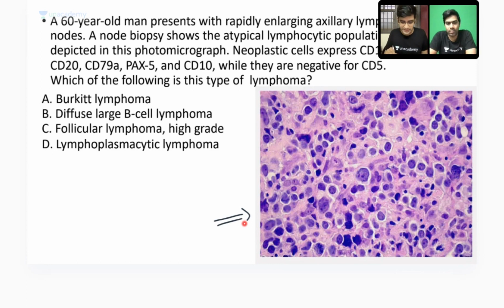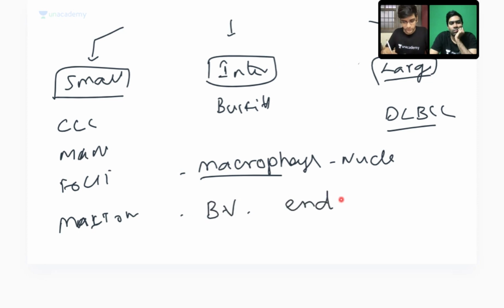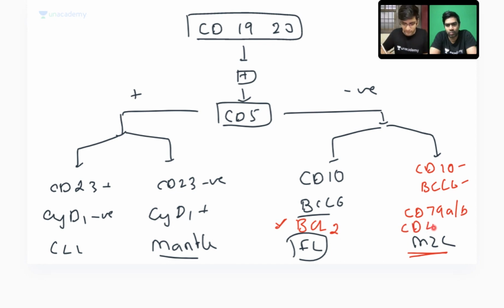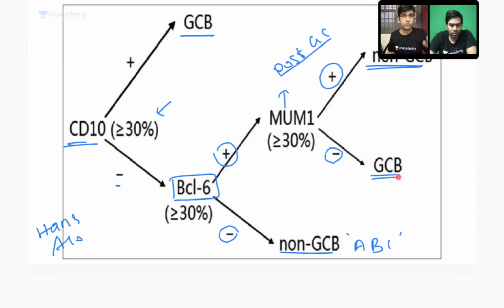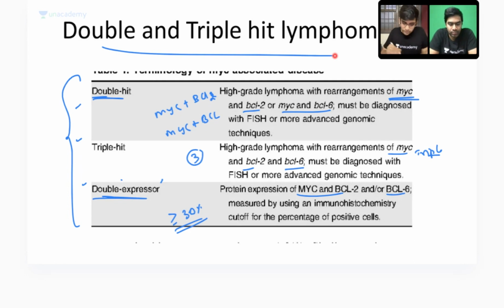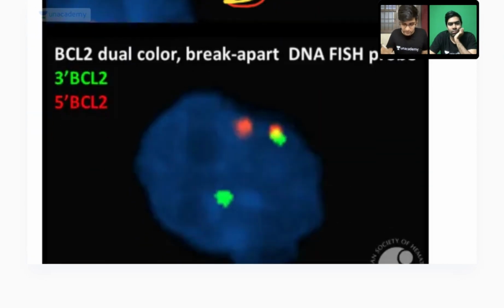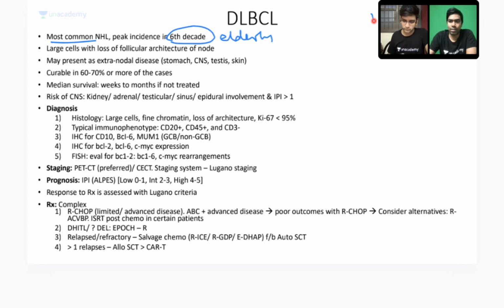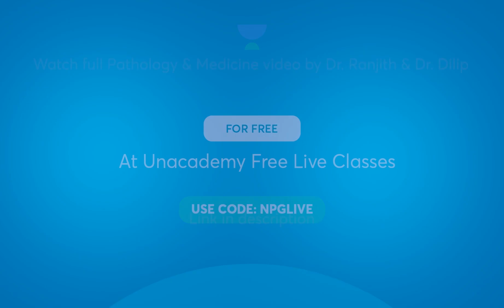Clinically for NExT | MedPath Correlation - A Case series | With Dr. Ranjith & Dr. Dilip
Watch the new series Clinically for NExT with Dr. Ranjith & Dr. Dilip discussing MedPath Correlation - A Case series to make yourself ready for upcoming NExT exam.

1. Comprehensive and interactive learning experience
2. Learn from India’s Top Educators for medical
3. Available in both live and recorded formats
4. Comprehensive Premium Recorded Content for detailed syllabus coverage
5. QBank with 25,000+ practice questions
6. Practice PYQs , IBQs , Most Expected Questions with updated Q - Bank
7. Clinical integrated courses for NExT
8. Doubt-solving and Mentorship sessions by top faculty of Medical PG